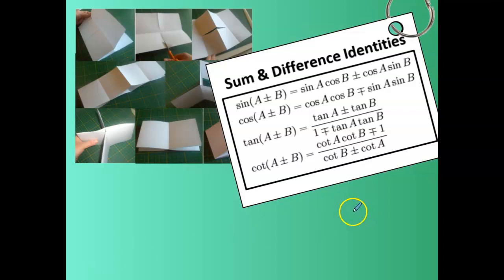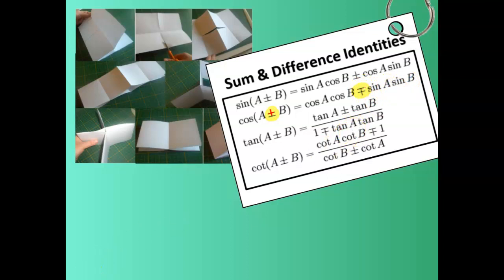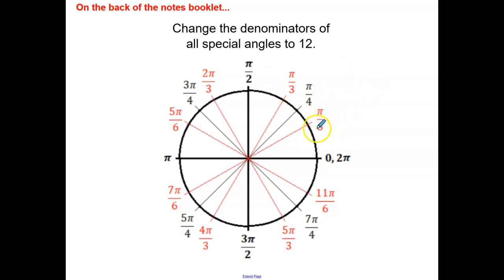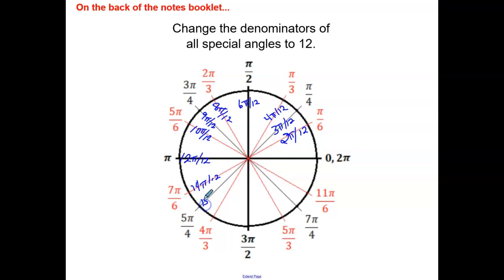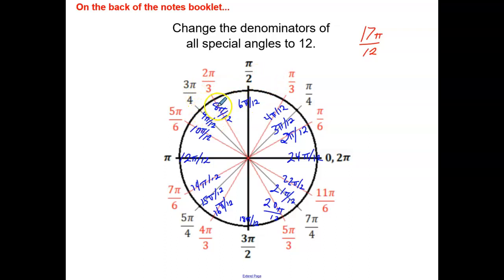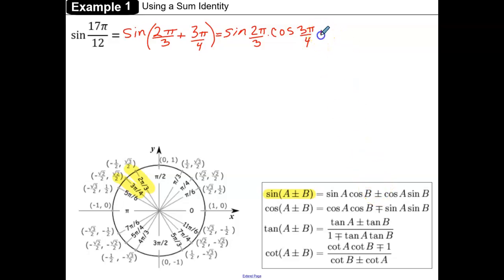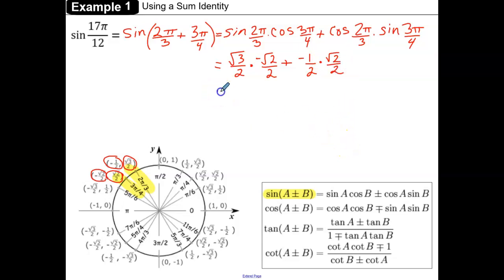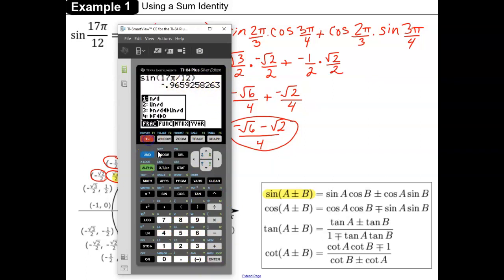U7L4 Ex.1A: Using the Sum Identity for Sine